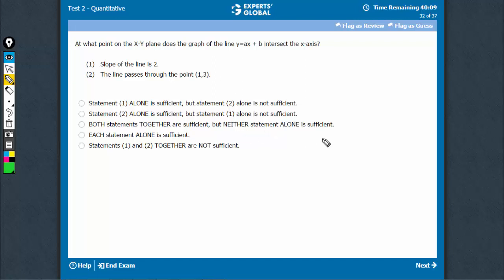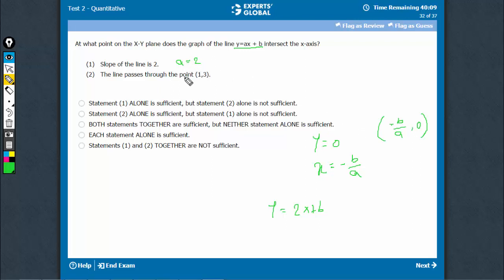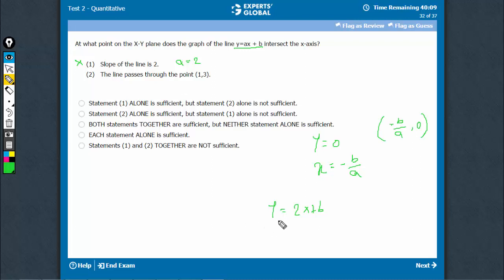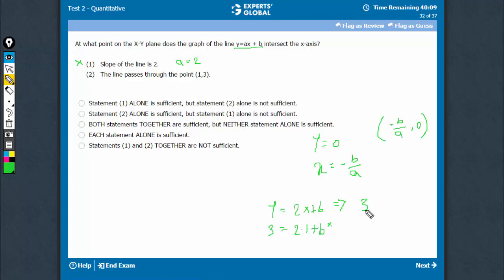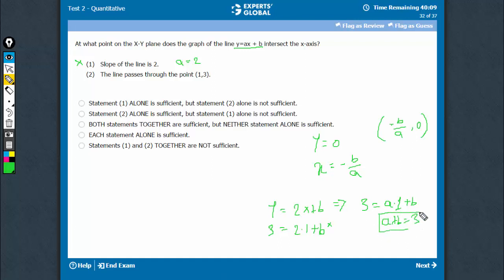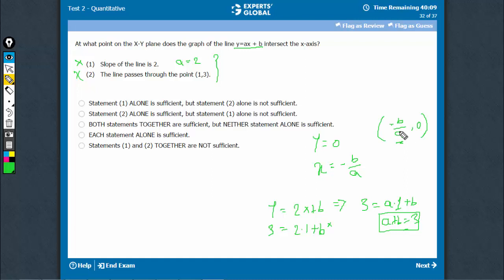At what point on the X-Y plane does the graph of the line y = ax + b intersect the x-axis...